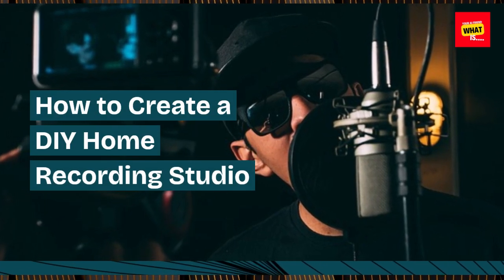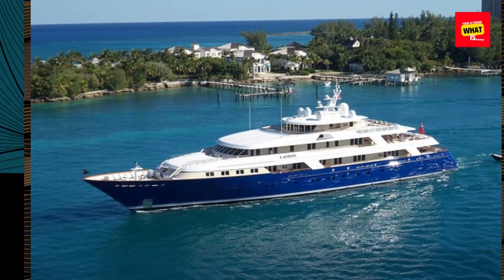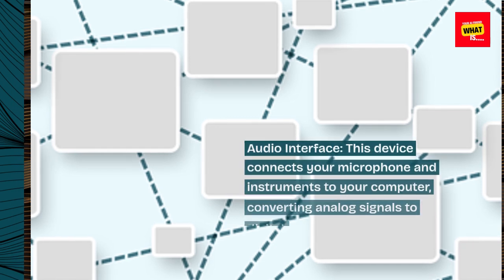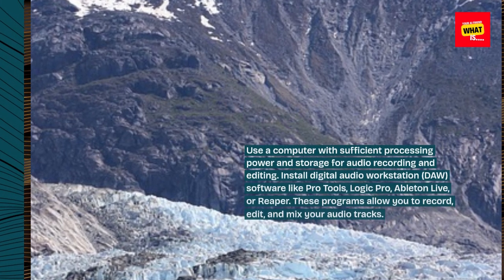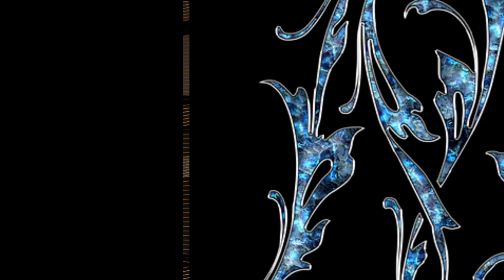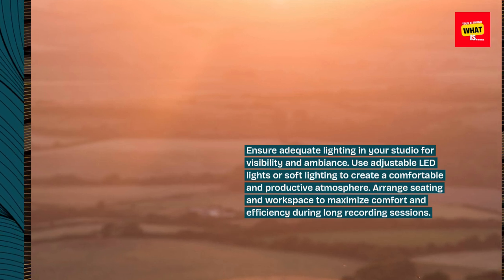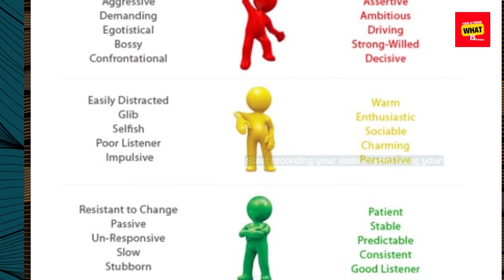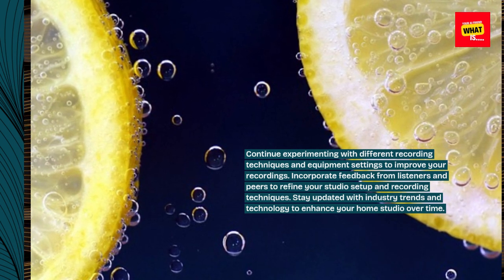How to Create a DIY Home Recording Studio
Learn how to set up a DIY home recording studio, including essential equipment, soundproofing, and recording tips